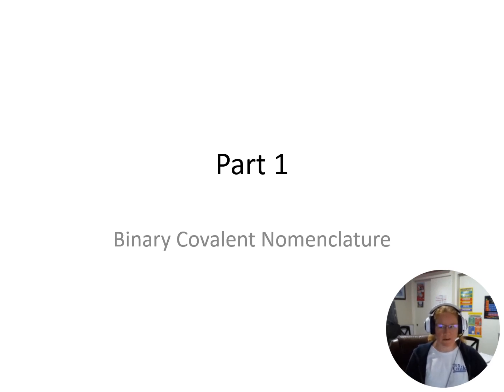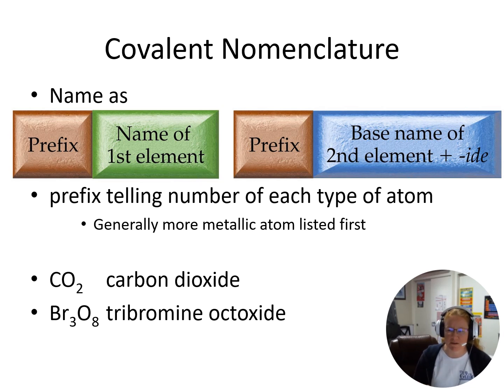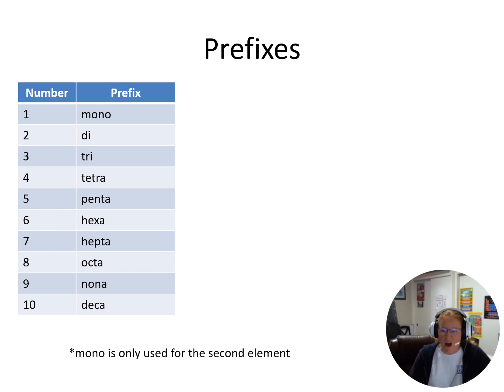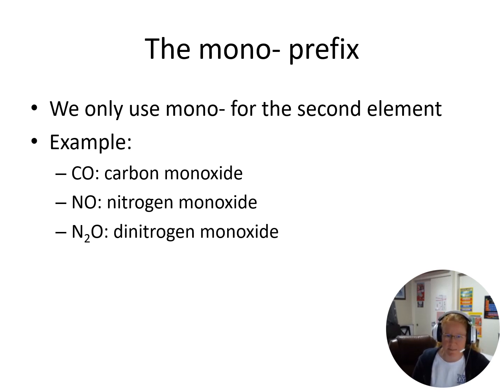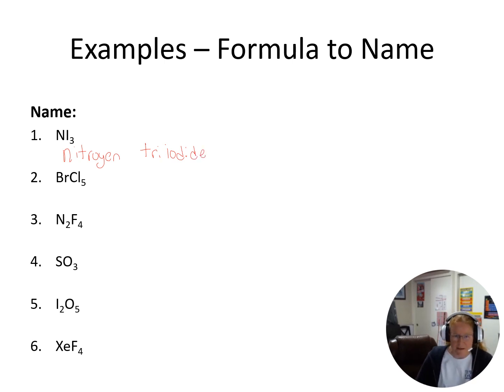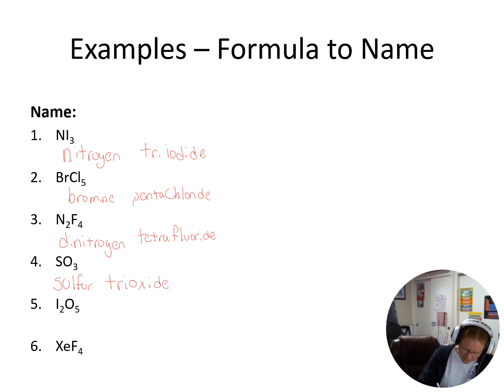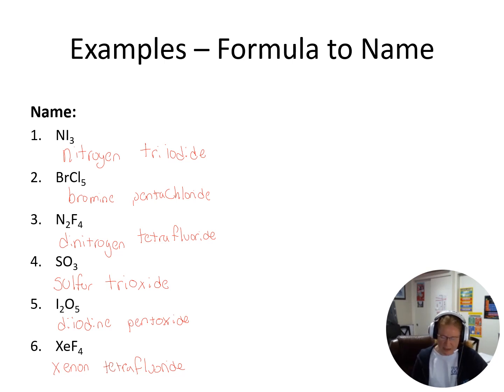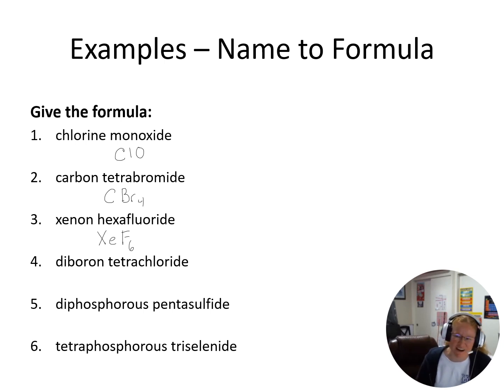100 Hein Chapter 06 Binary Covalent Nomenclature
Binary covalent nomenclature - naming covalent compounds